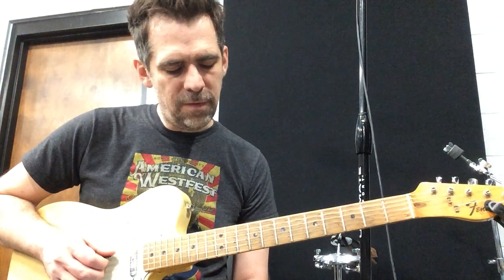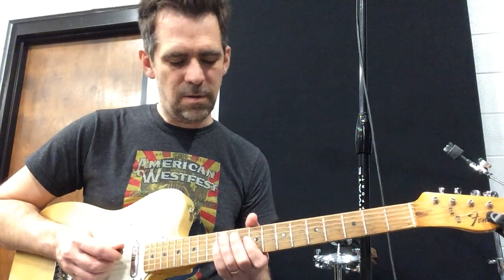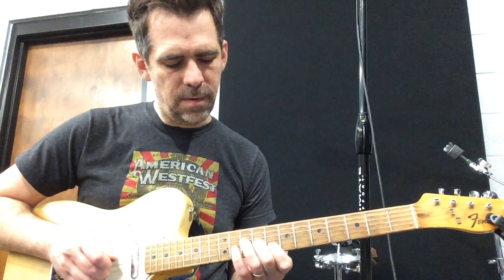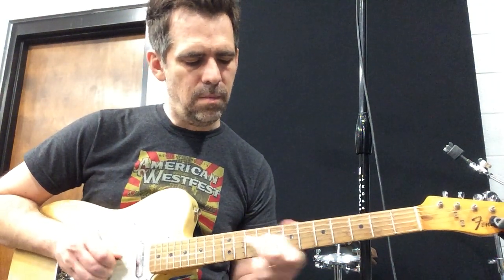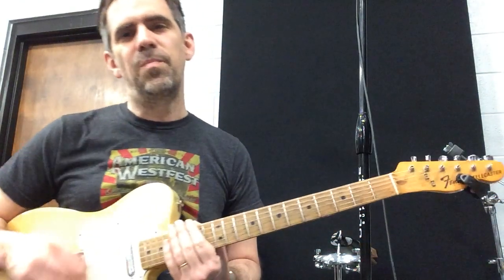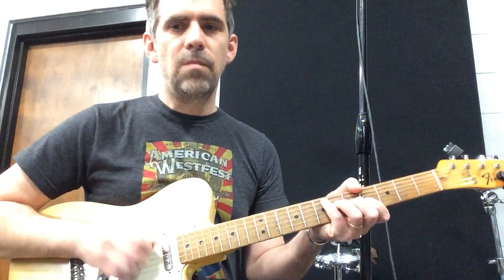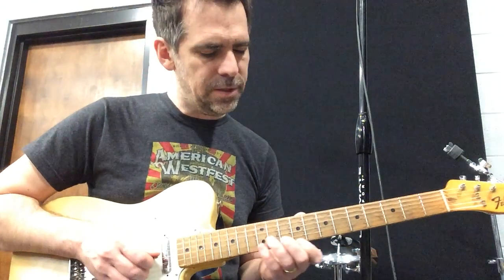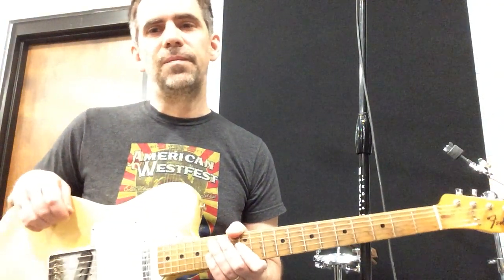Albert Lee style double stops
More fun with Albert as I explain his double stops